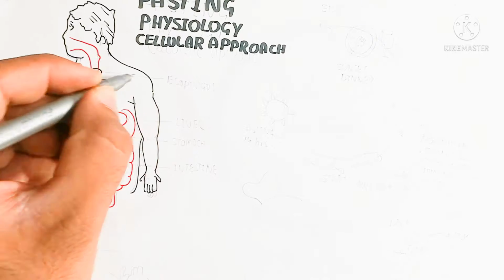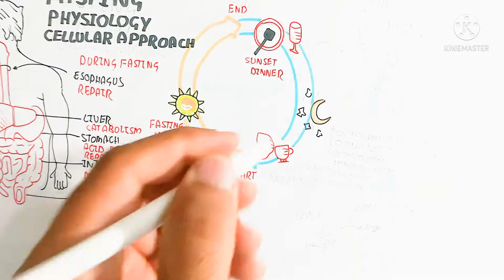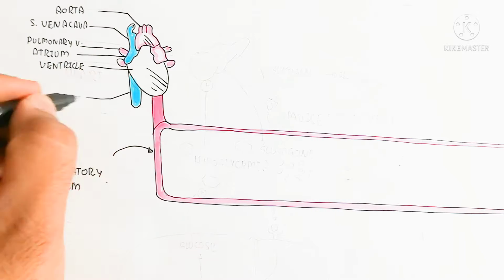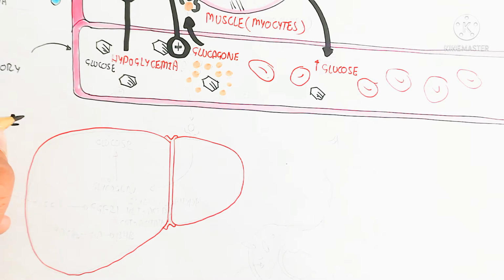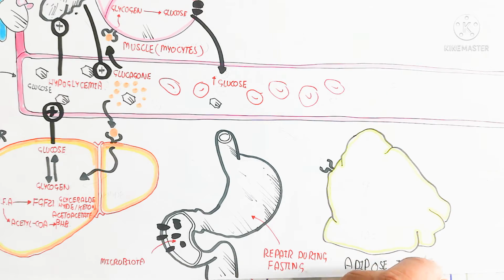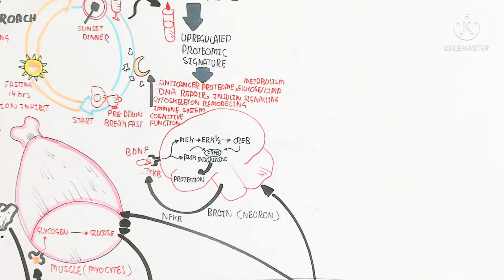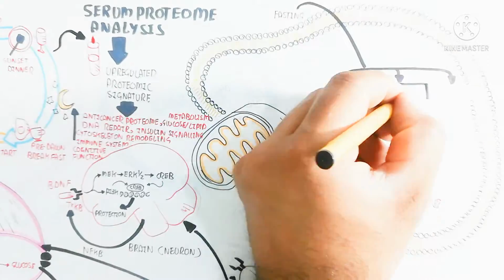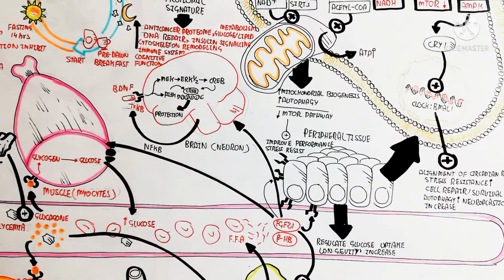fasting in islam cellular approach/physiology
fasting in islam cellular approach/physiology/benifit/side effects